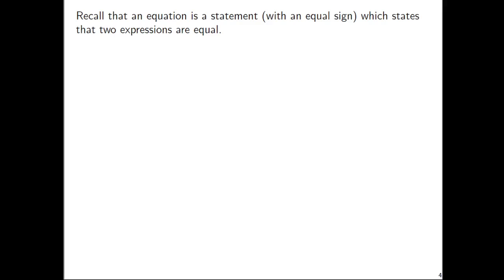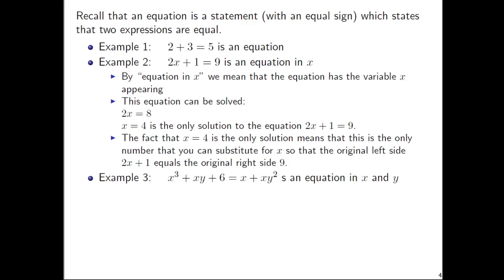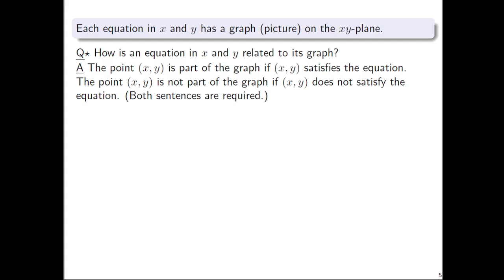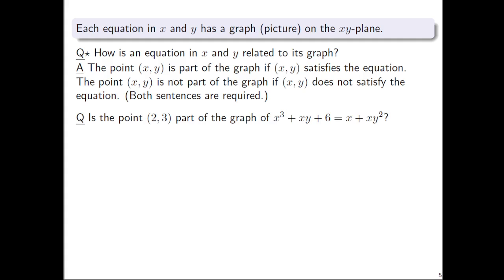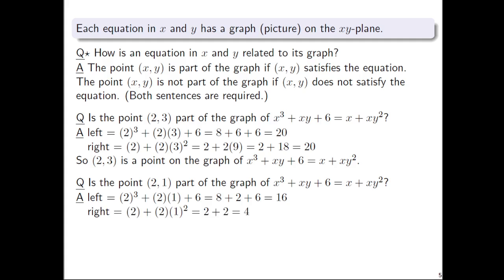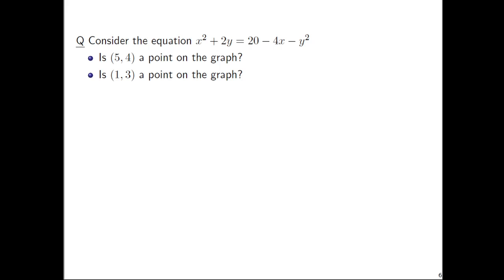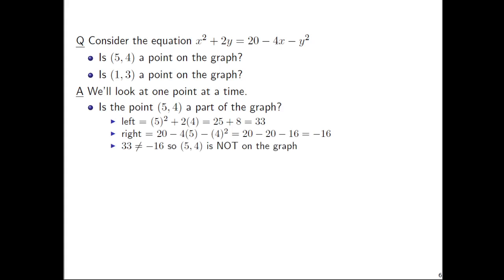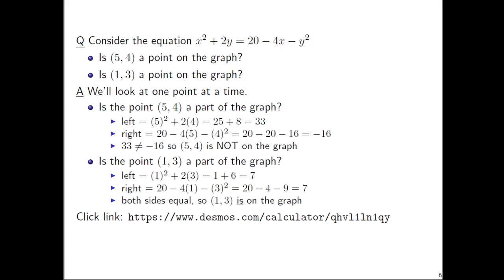150 Day 21 Part 1